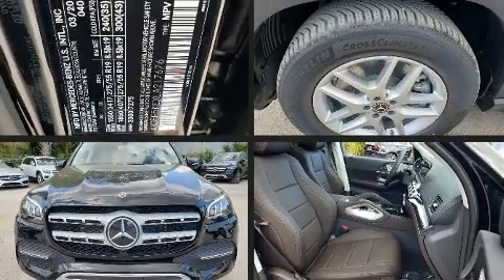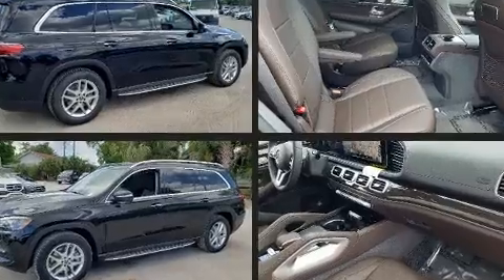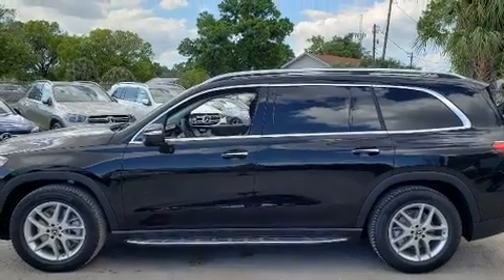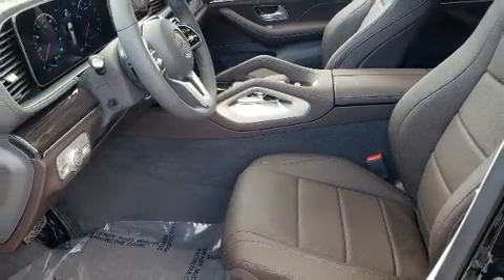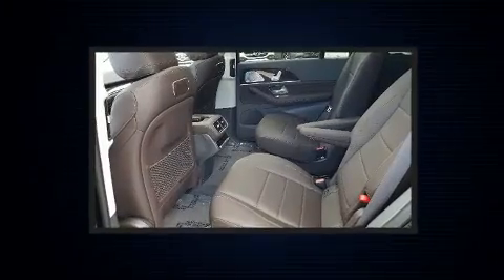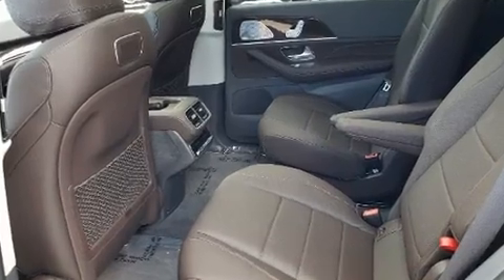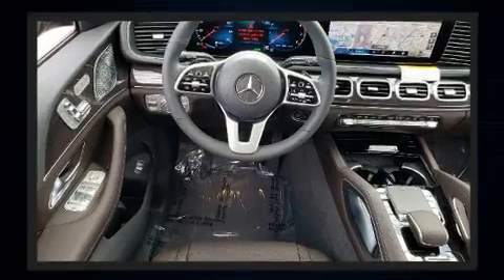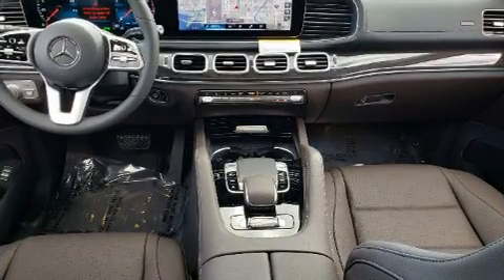2020 Mercedes-Benz GLS 450 4MATIC in Tampa, FL 33614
4400 North Dale Mabry Highway

Take command of the road in the 2020 Mercedes-Benz GLS 450 Smooth gearshifts are achieved thanks to the 3 liter 6 cylinder engine, and load leveling rear suspension maintains a comfortable ride. Well tuned suspension and stability control deliver a spirited, yet composed, ride and drive A turbocharger is also included as an economical means of increasing performance. Mercedes-Benz prioritized practicality, efficiency, and style by including: a built-in garage door transmitter, an automatic dimming rear-view mirror, front dual-zone air conditioning, illuminated running boards, telescoping steering wheel, heated door mirrors, and the power moon roof opens up the cabin to the natural environment. Third row seats expand the maximum passenger capacity to 6. With side curtain airbags supplementing the rest of the safety network, you can be assured that you and your passengers will experience top-tier protection. We pride ourselves on providing excellent customer service. Please don't hesitate to give us a call.